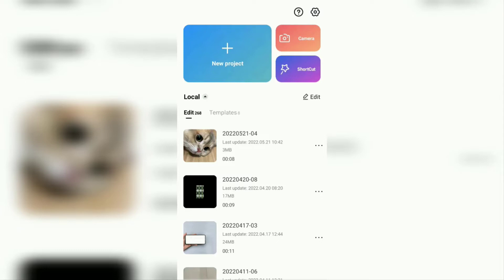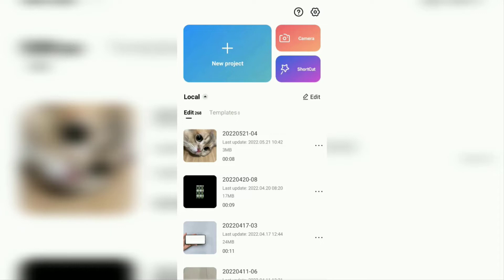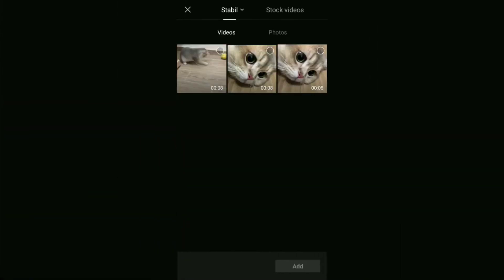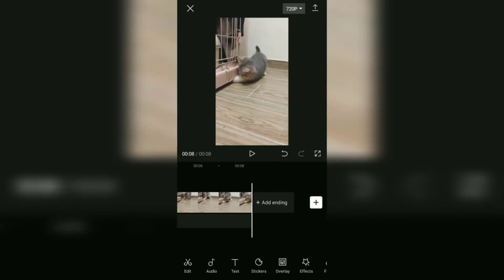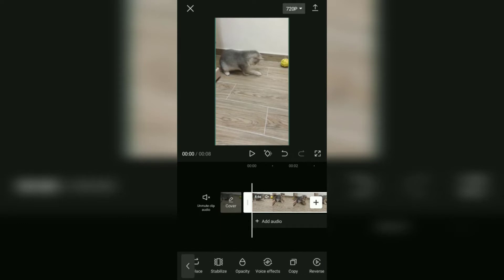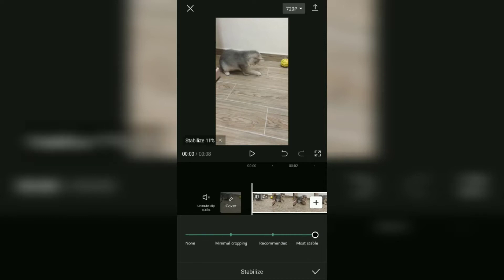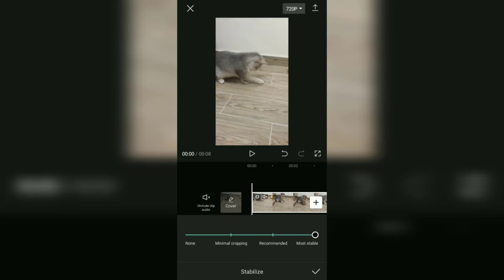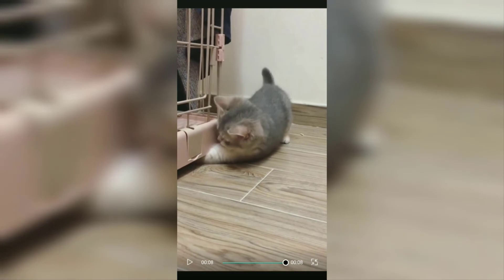How to Stabilize Videos on Android using the CapCut App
How to stabilize video in Android. One of the problems that are often experienced when taking videos by hand without using a tripod is the wobble in the video so that it is uncomfortable to watch.

The video stabilizer feature is actually already available in the default camera application of certain Android phones. Therefore, you can first check whether your Android phone has this feature or not so that you can stabilize videos on Android without an application.

Even if you don't or you already have a shaky video file, you can stabilize your video using a video editor application or a special video stabilizer app that is widely available on the Google Play Store service.

The recommended video stabilizer app that you can use is CapCut or previously known as ViaMaker. The good news is that you can download, install, and use the CapCut app for free without paying a penny.

Tutorial how to stabilize video in CapCut is very easy. You simply add the video you want to stabilize, open the stabilize menu, then select the most stable stabilization option so that the results are more optimal and good.